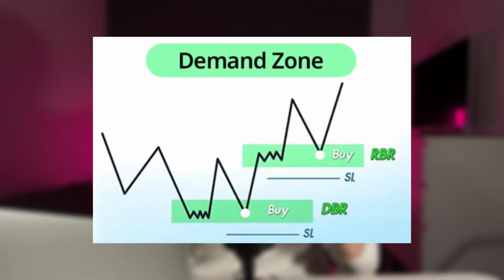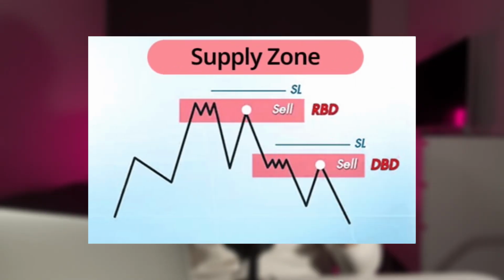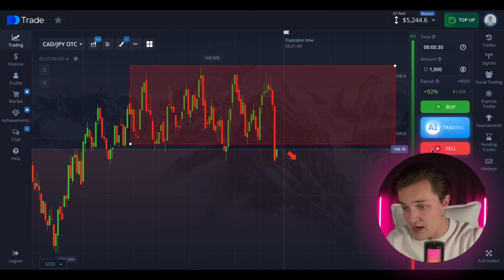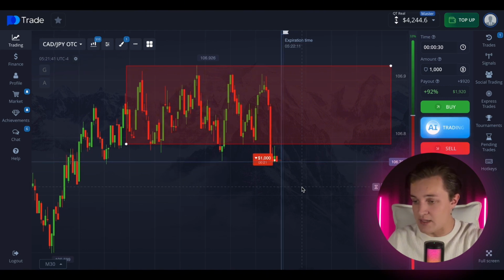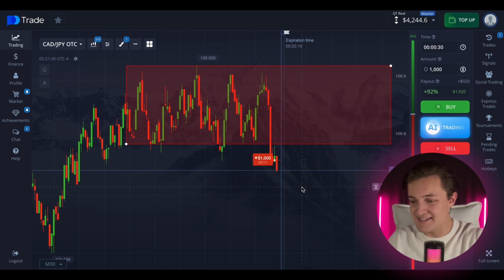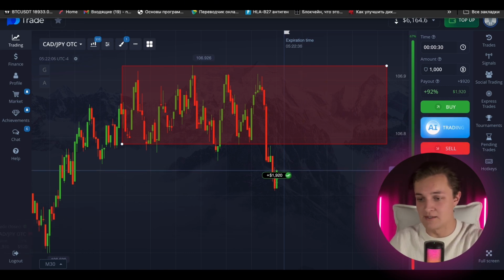Supply and Demand Zones - Simple Strategy for trading QUOTEX, POCKET OPTION and IQ OPTION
Welcome back to our trading channel! In this in-depth video, we're diving into the world of supply and demand zones, a fundamental concept for any trader. Learn how to identify, draw, and effectively trade these zones to gain a competitive edge in the market.

Key Takeaways:

Supply and demand zones are essential elements of market structure analysis.
Discover the intricacies of drawing accurate supply and demand zones on your charts.
Gain insights into how these zones influence price movements.
Learn how to develop a winning trading strategy based on supply and demand principles.
Whether you're new to trading or looking to refine your skills, this video will equip you with valuable knowledge that can significantly impact your trading success. Simple strategy for trading Quotex, Pocket Option and IQCent